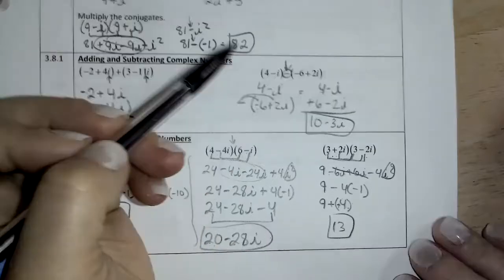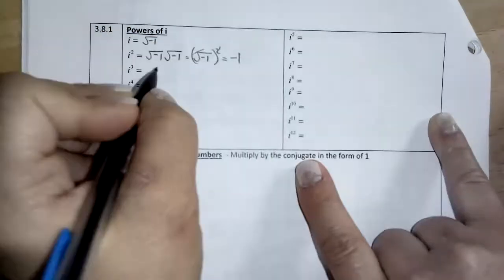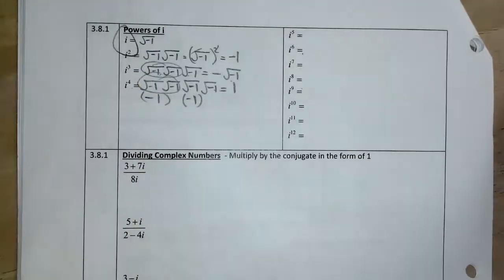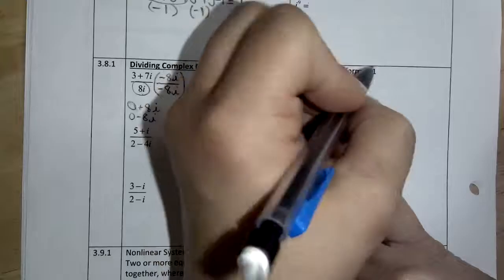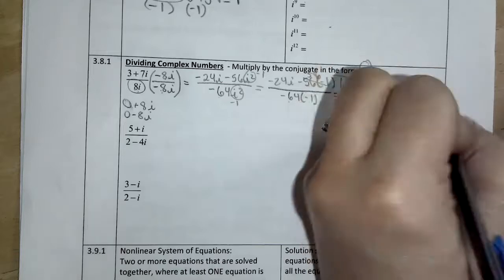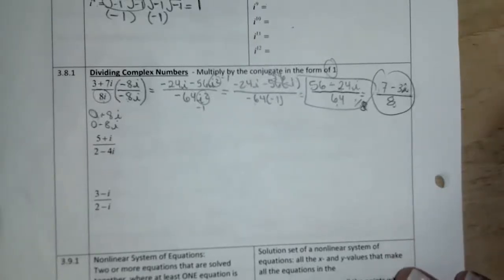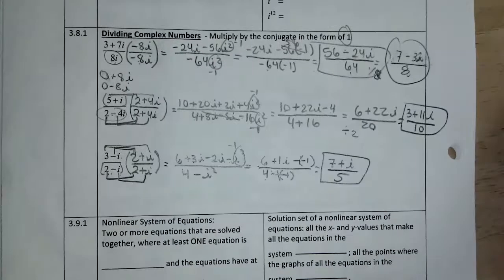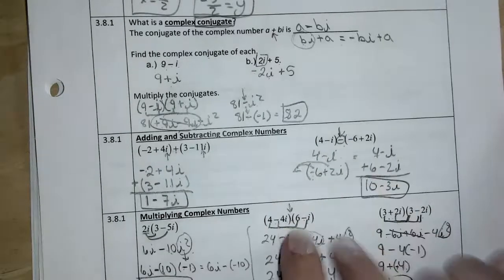Alg 2 3 8 APEX Notes